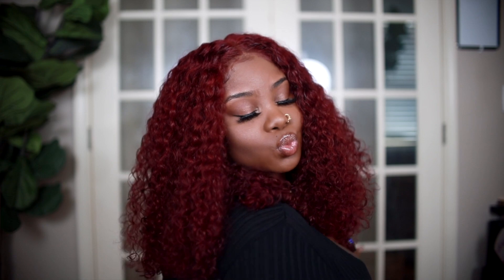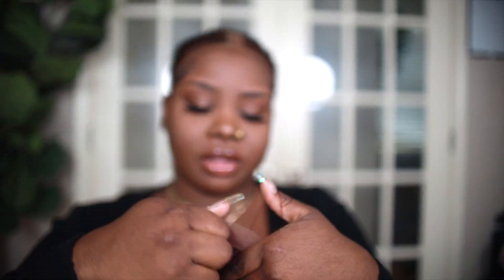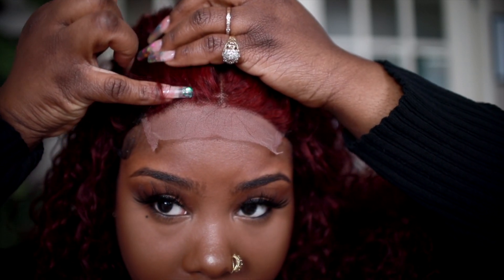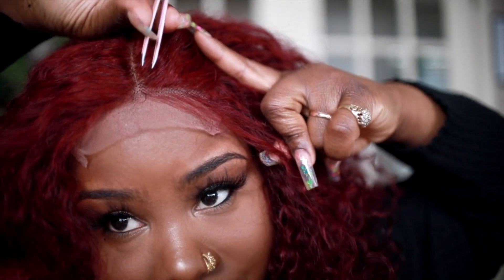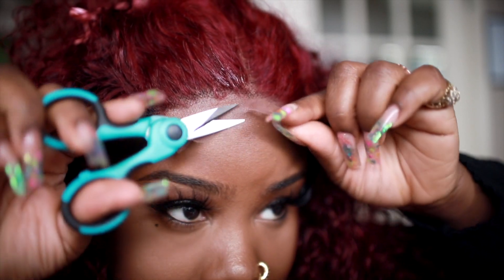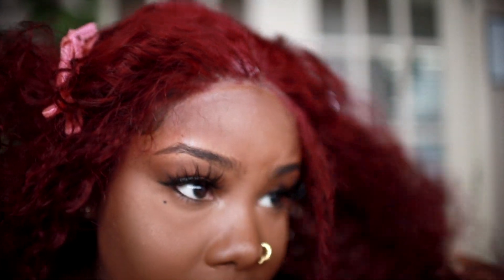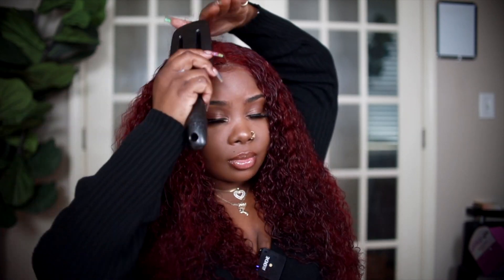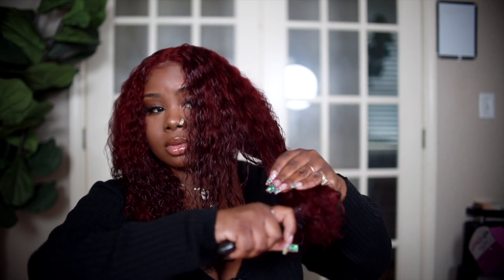♡ Sooo $EXY !! Pre- colored Curly hair | Red T-part wig install | Kriyya Hair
UPLOADS

☛Get Extra $10 OFF Over $89 ! Use Special Code: khair

I’m Using Kriyya 99J Burgundy Lace Part Wig 150% density 24’’

Ebin New York Wonder Lace Bond Adhesive Spray
Perfect Line concealer "Mitch"
Wig Grip
Kiss Lace Bond
Hair Bleach
Hair Color